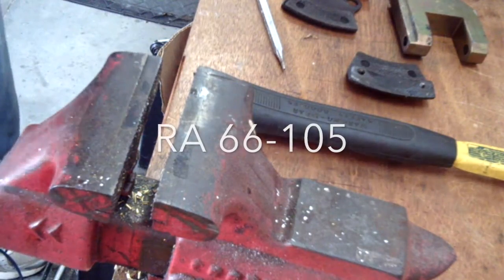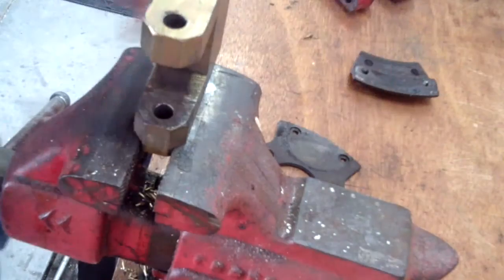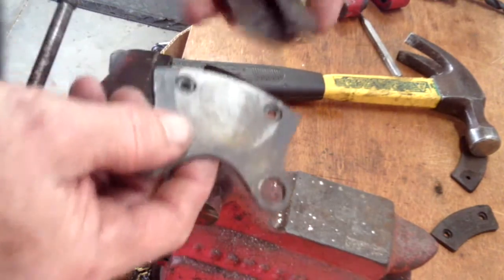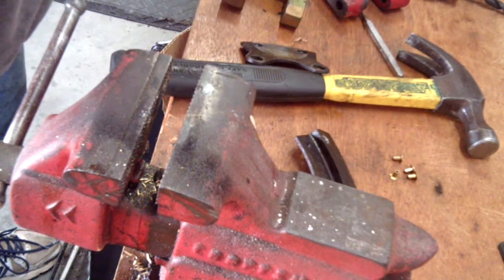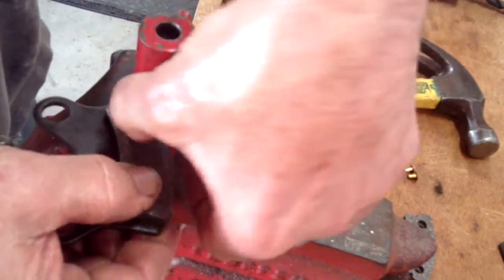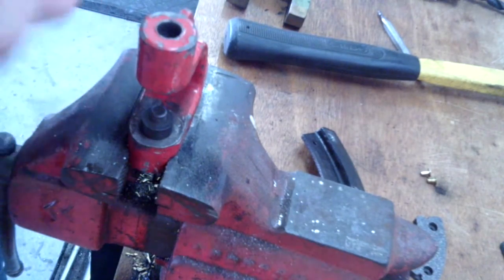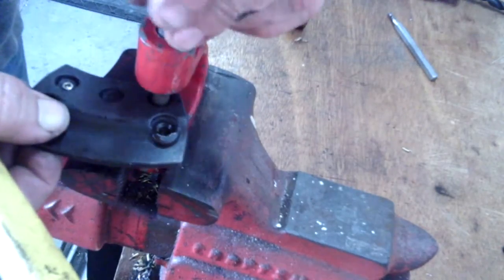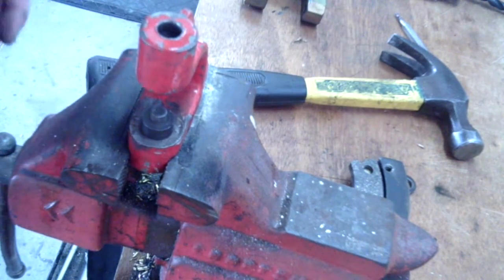Changing Aircraft Brake Pads - Grumman Style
Changing Aircraft Brake Pads  -  Grumman Style:  How to change the Rapco RA66-105 brake pads in our Grummans.